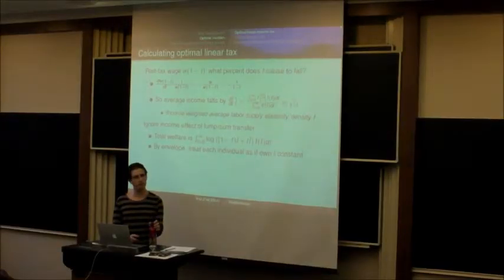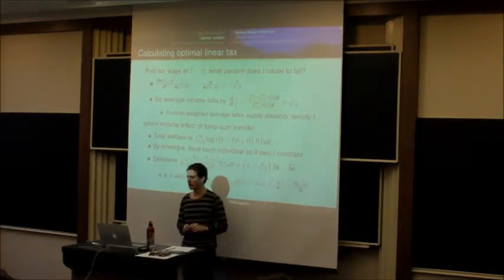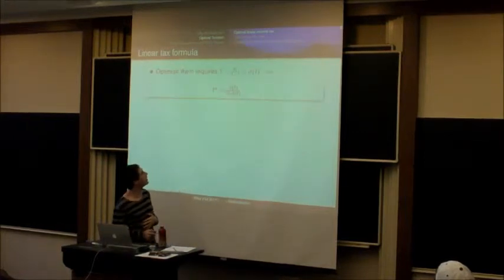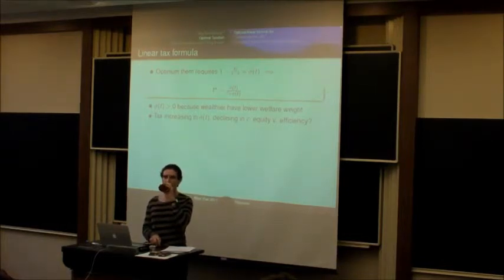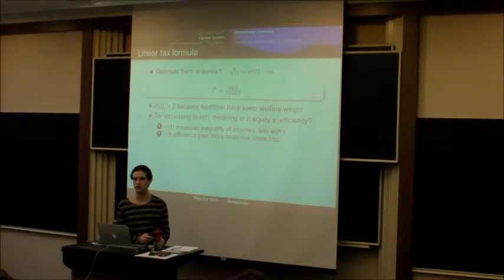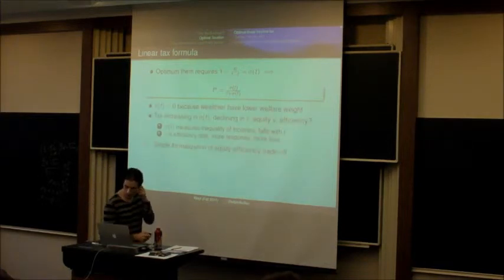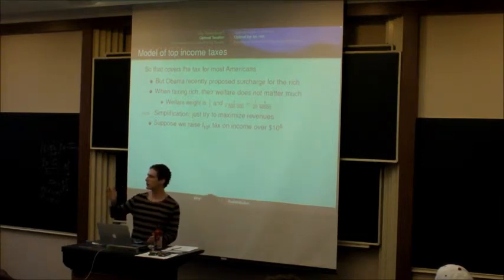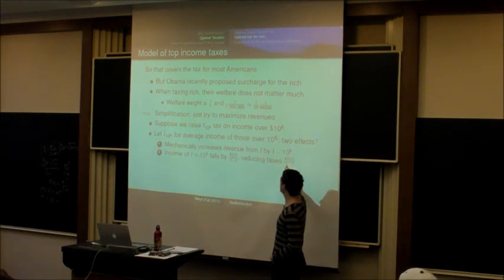Redistribution Turbo Lecture p3